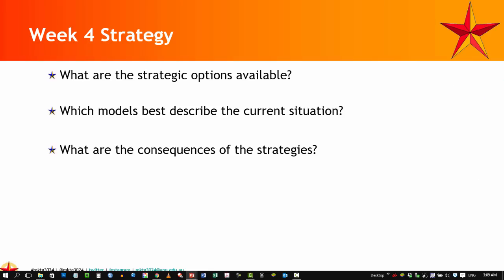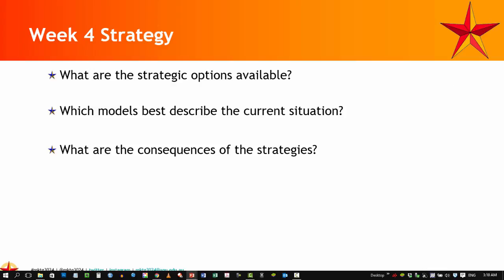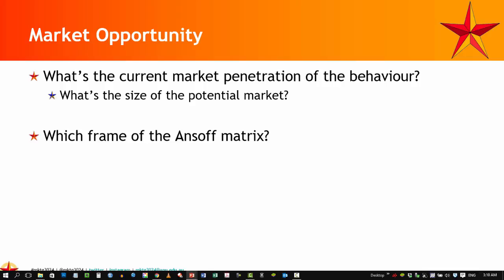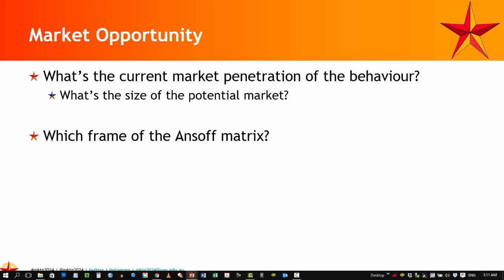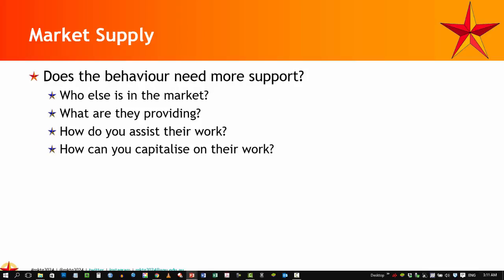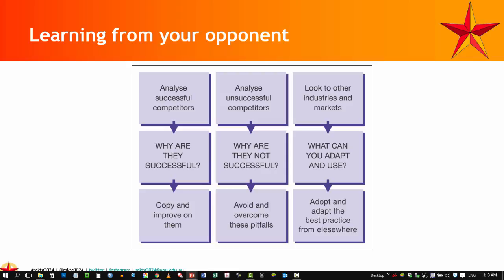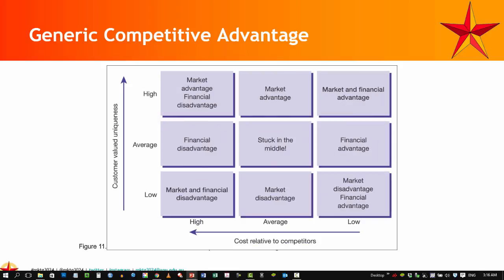Week 04 Strategy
Social Marketing Week 04